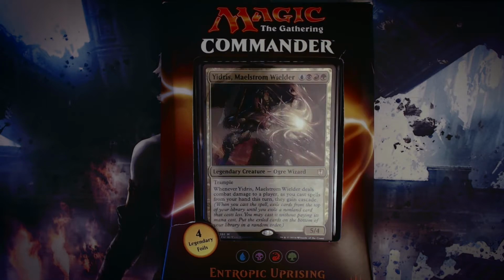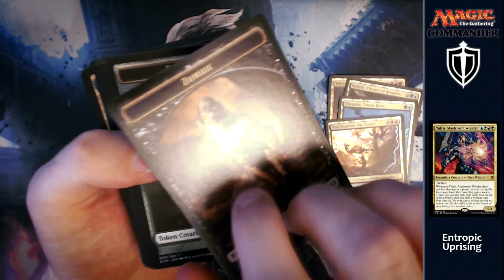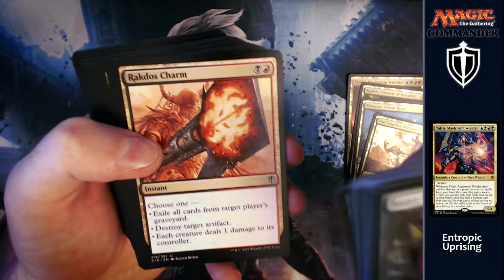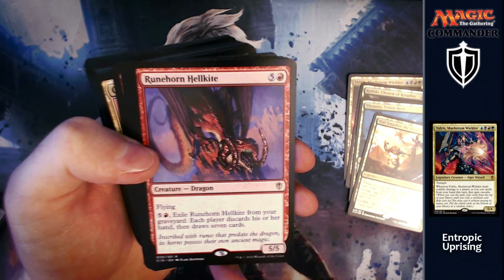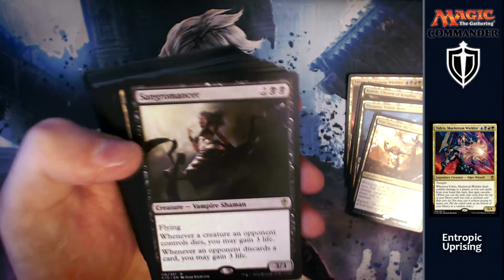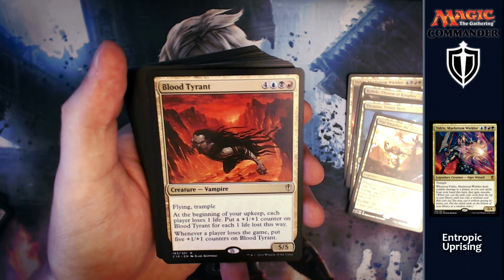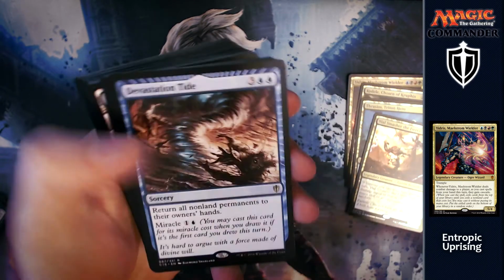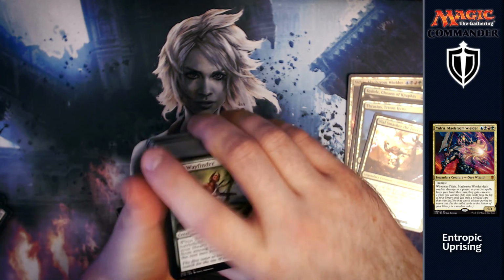MTG Commander 2016 - Entropic Uprising Deck Opening - Yidris, Maelstrom Wielder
In this video we are opening up the brand new MTG Commander 2016 Entropic Uprising Deck featuring the commander Yidris, Maelstrom Wielder!

We will look what you get in the box, the cards in the deck and the strategy the deck is built around (including combos and cards that will help you to win the game).

I'd like to thank Pendrakes for making this video possible on release day by having great customer service and dispatching to get here.

If you'd like to get in touch I'm on twitter and facebook @LifeBeginsAt20

COMMANDER: Yidris, Maelstrom Wielder

Creature (22)
1 Satyr Wayfinder
1 Wall of Blossoms
1 Coiling Oracle
1 Thrasios, Triton Hero
1 Goblin Spymaster
1 Spellheart Chimera
1 Vial Smasher the Fierce
1 Academy Elite
1 Gamekeeper
1 Sangromancer
1 Bloodbraid Elf
1 Horizon Chimera
1 Kydele, Chosen of Kruphix
1 Glint-Eye Nephilim
1 Aeon Chronicler
1 Guiltfeeder
1 Consuming Aberration
1 Nath of the Gilt-Leaf
1 Runehorn Hellkite
1 Etherium-Horn Sorcerer
1 Dragon Mage
1 Blood Tyrant

Sorcery (20)
1 Wheel of Fate
1 Windfall
1 Parting Thoughts
1 Far Wanderings
1 Past in Flames
1 Whispering Madness
1 Decimate
1 Devastation Tide
1 Reforge the Soul
1 Worm Harvest
1 Spelltwine
1 Whims of the Fates
1 Grave Upheaval
1 Cruel Entertainment
1 Ghastly Conscription
1 Volcanic Vision
1 Treasure Cruise
1 Treacherous Terrain
1 Army of the Damned
1 In Garruk's Wake

Instant (7)
1 Chain of Vapor
1 Rakdos Charm
1 Chaos Warp
1 Ancient Excavation
1 Evacuation
1 Bituminous Blast
1 Curtains' Call

Artifact (8)
1 Sol Ring
1 Fellwar Stone
1 Rakdos Signet
1 Simic Signet
1 Chromatic Lantern
1 Commander's Sphere
1 Whispersilk Cloak
1 Boompile

Enchantment (3)
1 Burgeoning
1 Waste Not
1 Frenzied Fugue

Land (39)
1 Ash Barrens
1 Command Tower
1 Crumbling Necropolis
1 Dismal Backwater
1 Evolving Wilds
1 Exotic Orchard
1 Frontier Bivouac
1 Jungle Hollow
1 Opulent Palace
1 Rakdos Carnarium
1 Reliquary Tower
1 Rugged Highlands
1 Rupture Spire
1 Savage Lands
1 Shadowblood Ridge
1 Simic Growth Chamber
1 Swiftwater Cliffs
1 Terramorphic Expanse
1 Thornwood Falls
5 Island
5 Swamp
5 Mountain
5 Forest